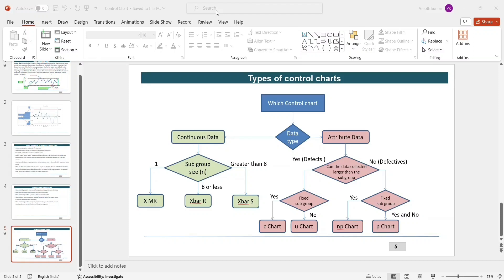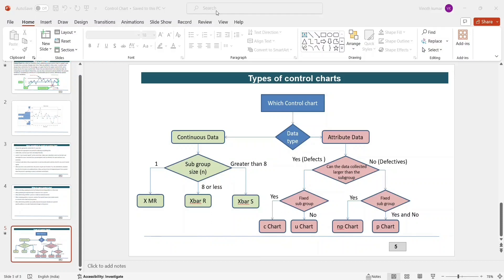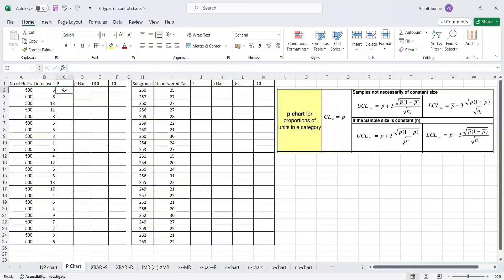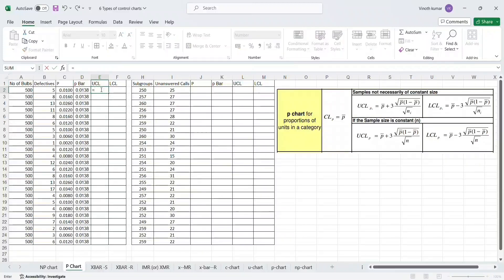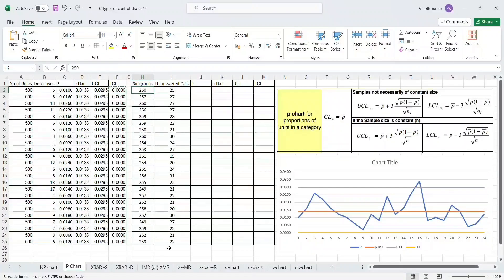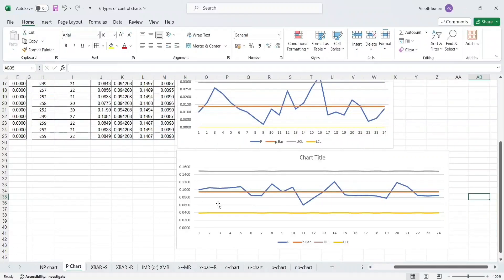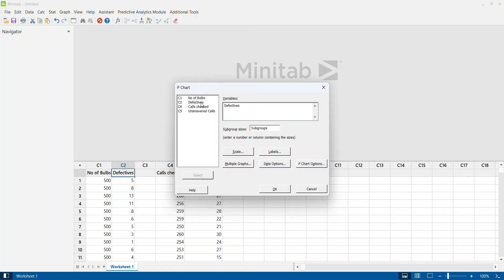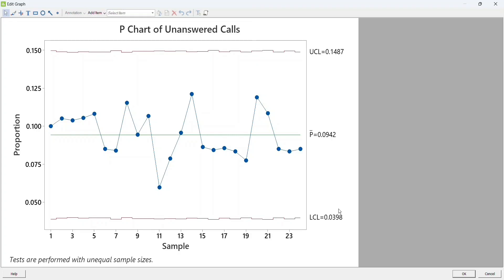Control Chart : How to draw proportion chart ( P Chart ) in excel and minitab